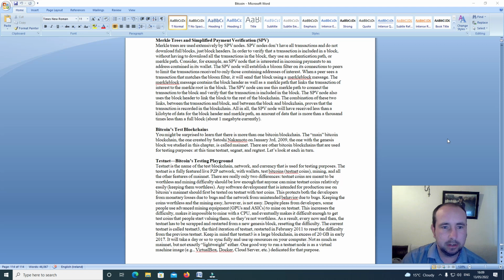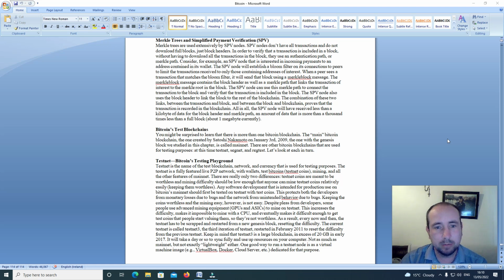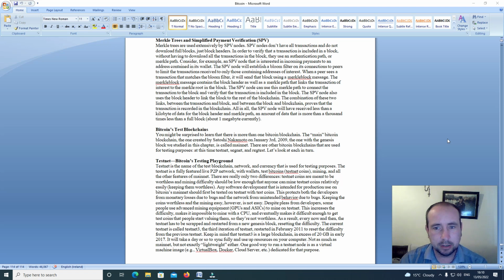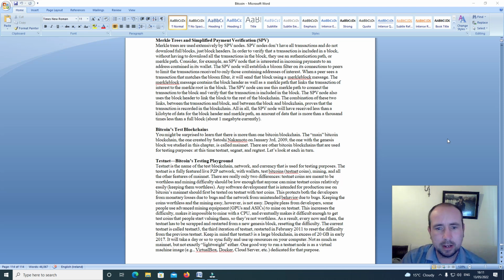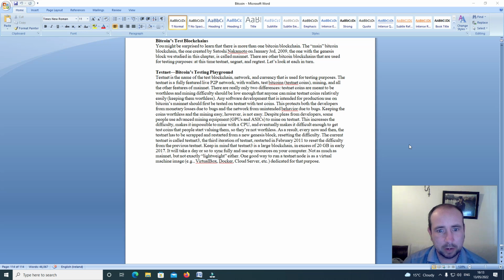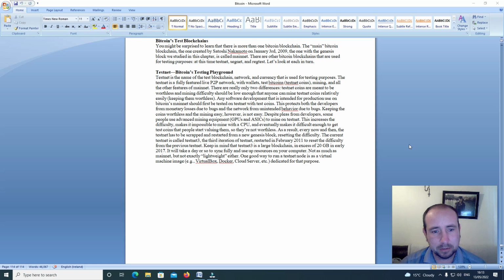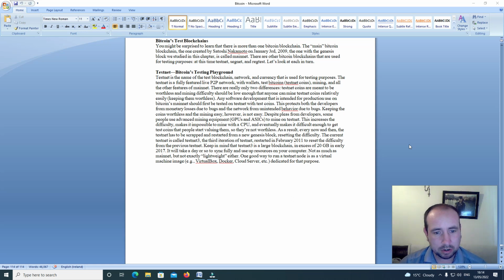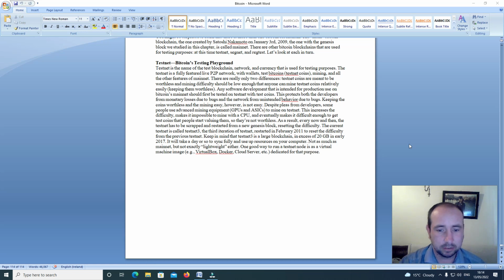Bitcoin part 37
Merkle Trees and Simplified Payment Verification (SPV)
Bitcoin’s Test Blockchains
Testnet—Bitcoin’s Testing Playground